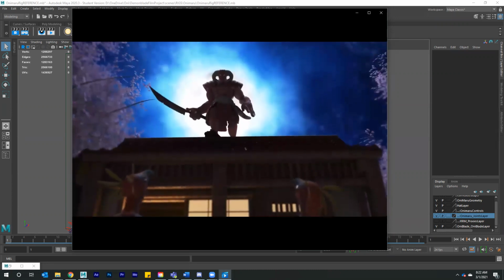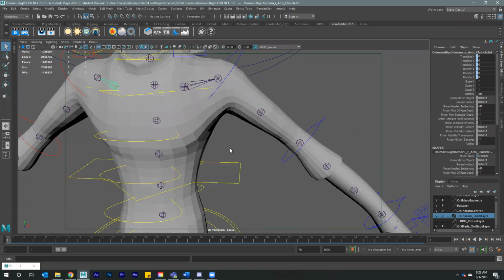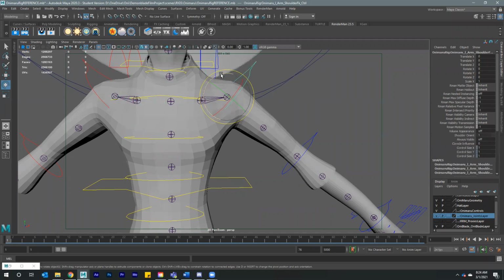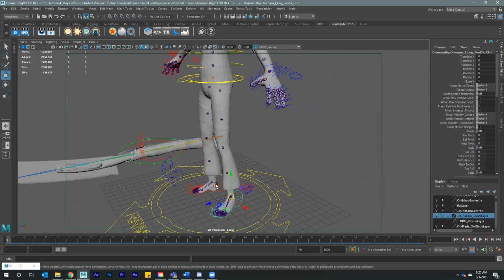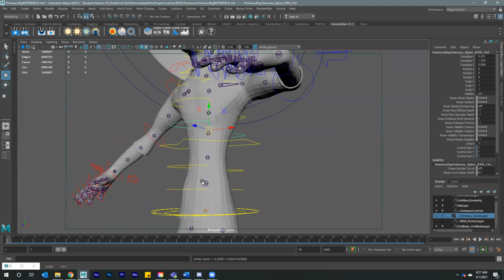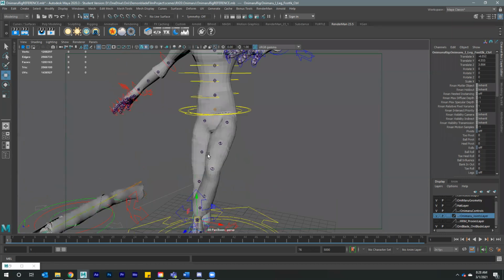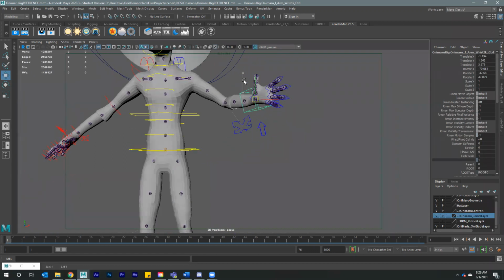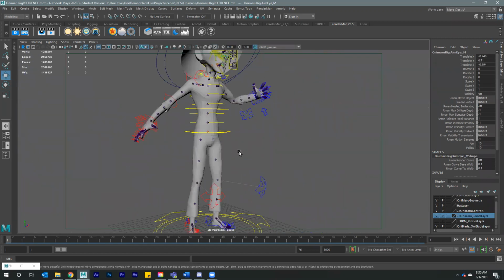Intro To Rigging Overview Maya